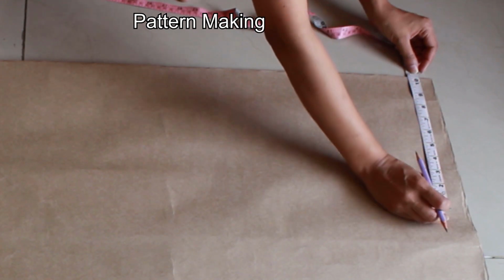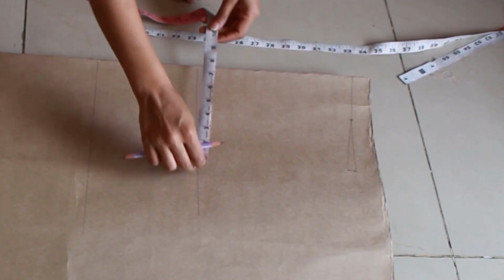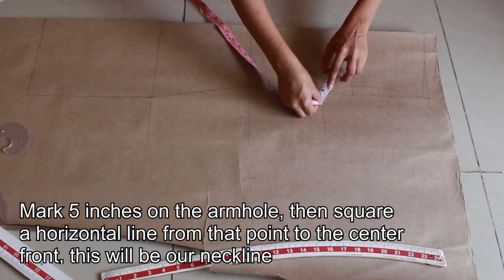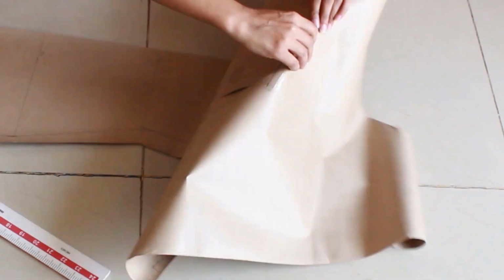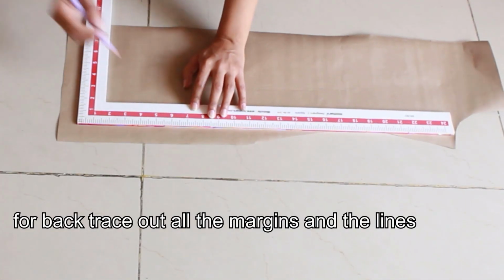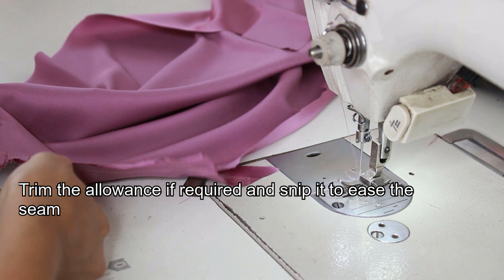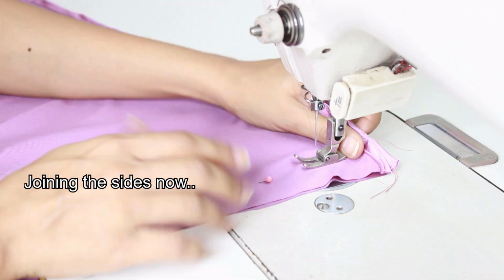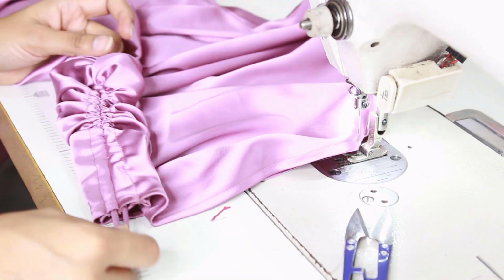How to make Satin Slip Dress with pattern | Neelam Sehtya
How to make Satin Slip Dress | Neelam Sehtya

Hi Guys,

Xo
Neelam